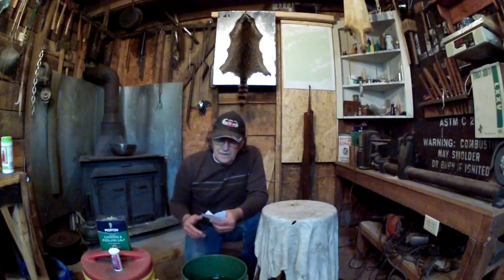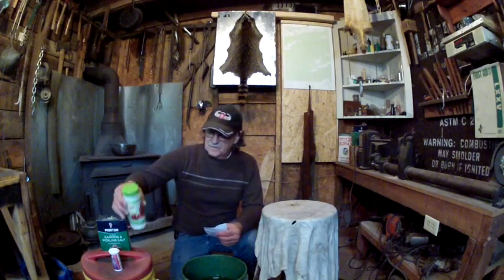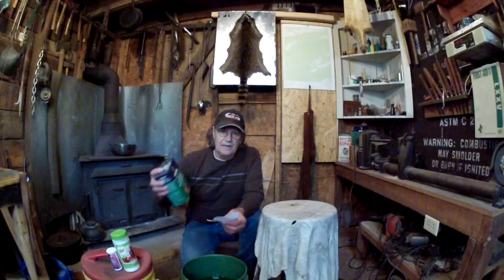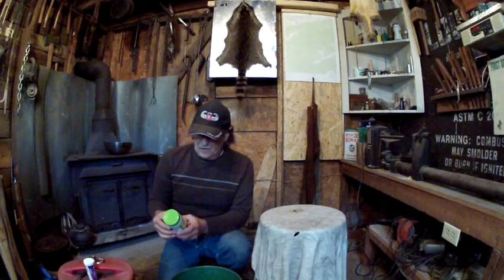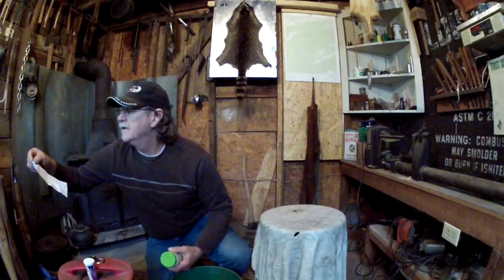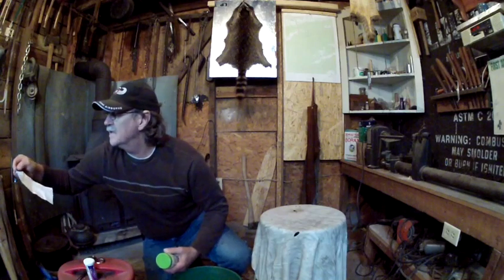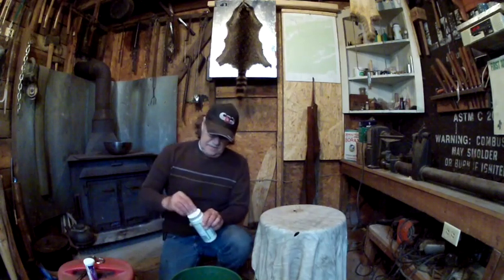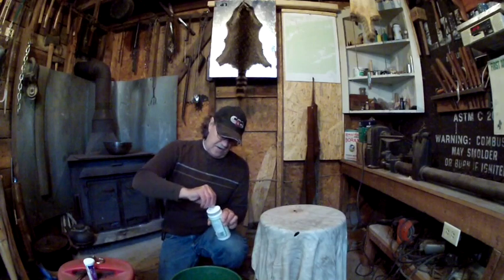How to pickle a deer skin for tanning